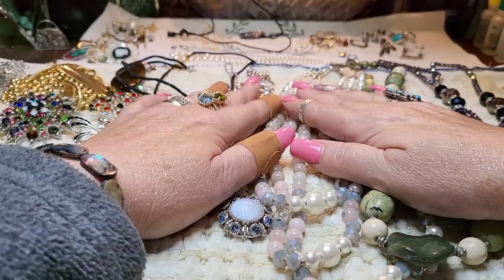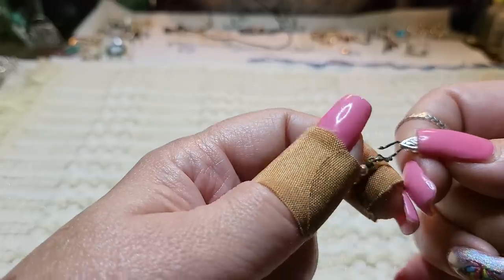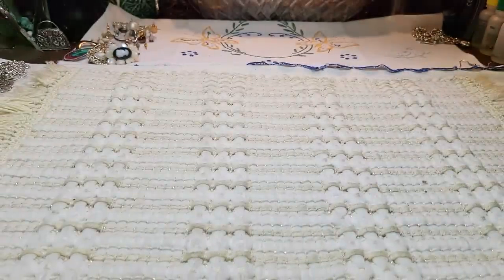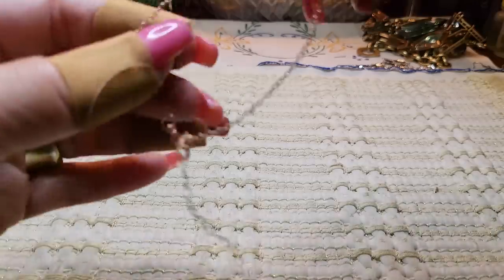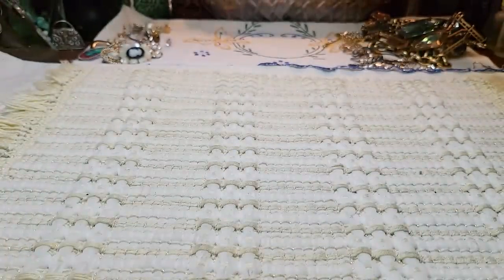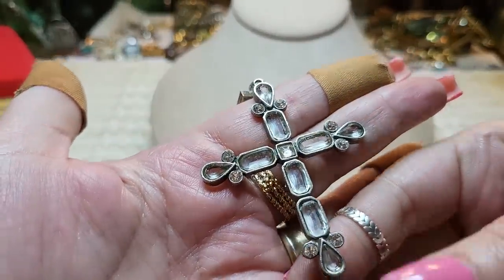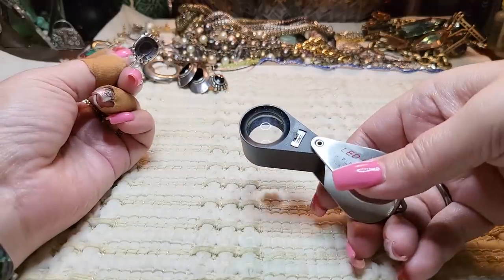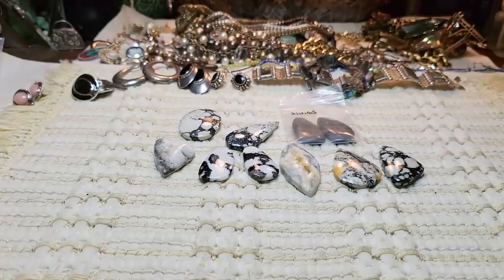More Great Goodwill Blue Box JEWELRY JAR from New Jersey!